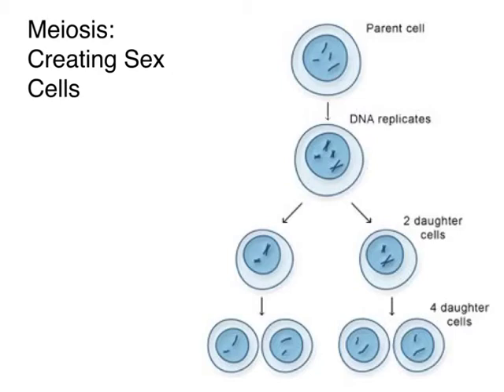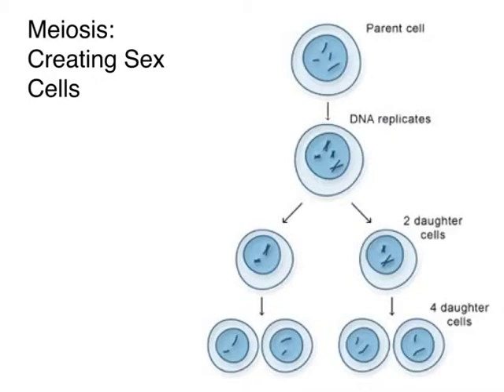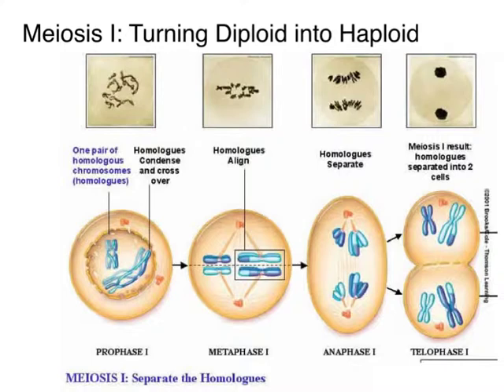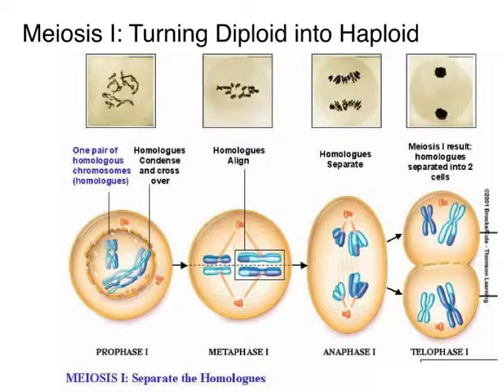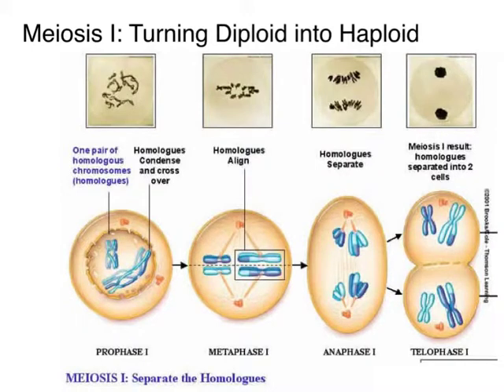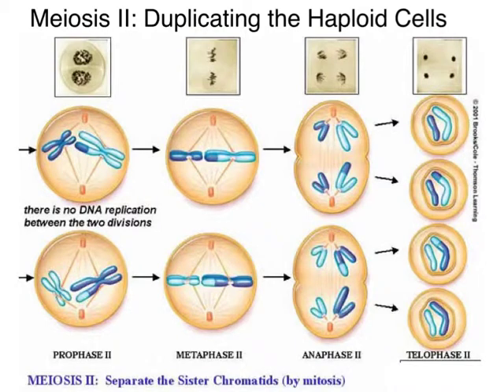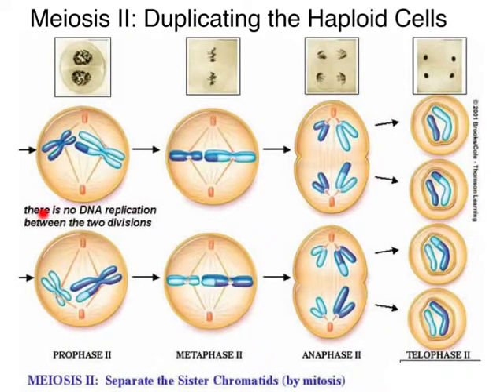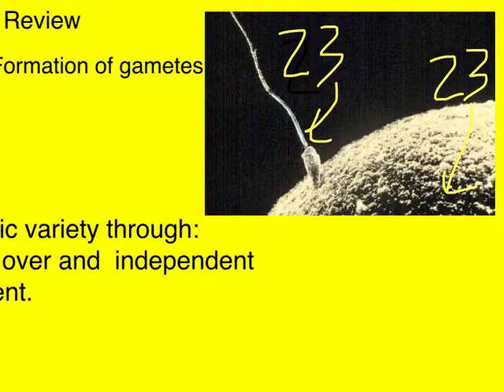Meiosis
Intro to meiosis